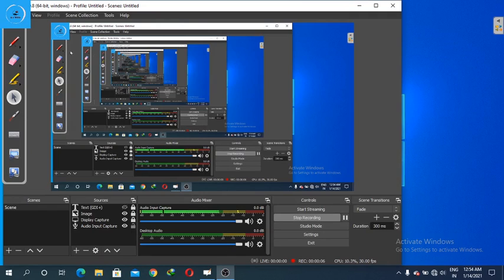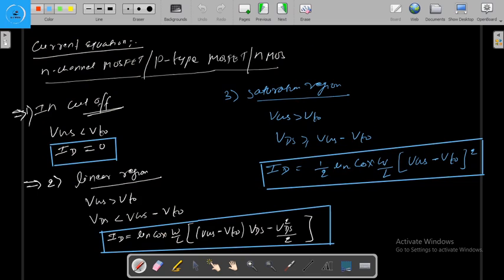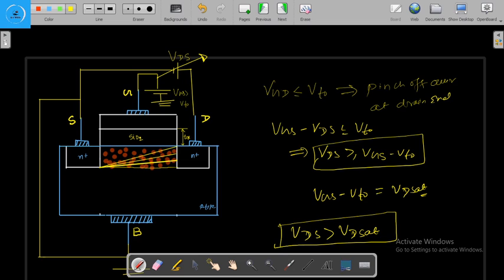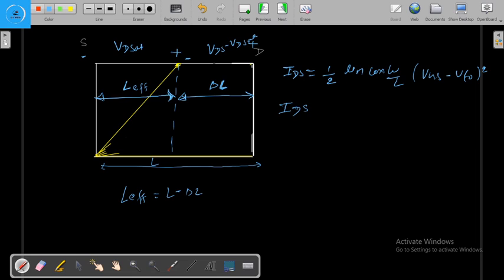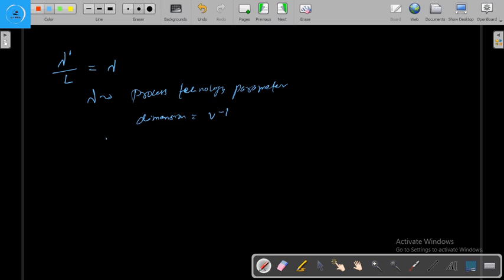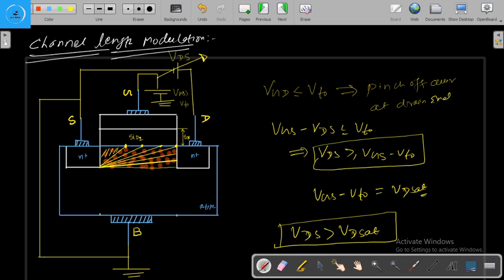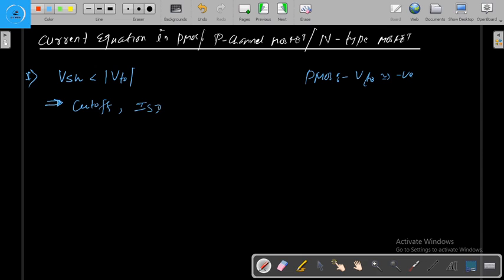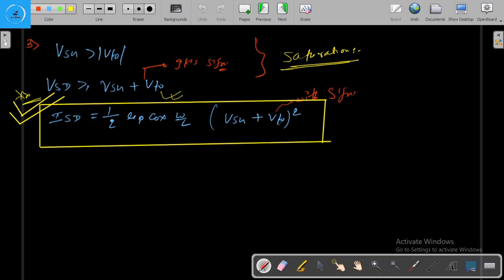LECTURE 4 | CHANNEL LENGTH MODULATION | EDC | ECE | GATE & ESE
Subject: EDC.
Topic: Channel length modulation.
Faculty: Animesh kumar pandey.

Prepare electronic devices & circuit for gate & ese exams with these full lecture series.

In this video we have covered Channel length modulation in  MOSFET.